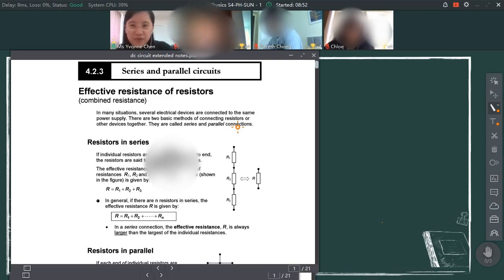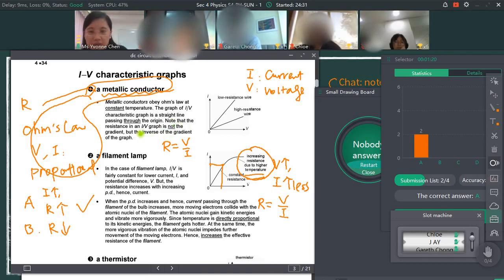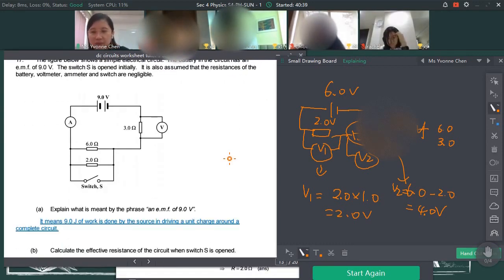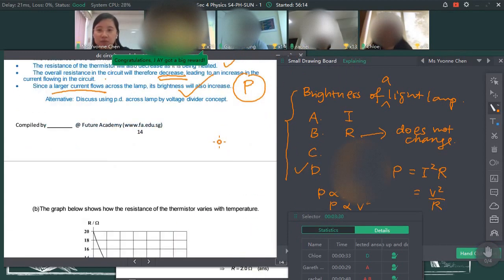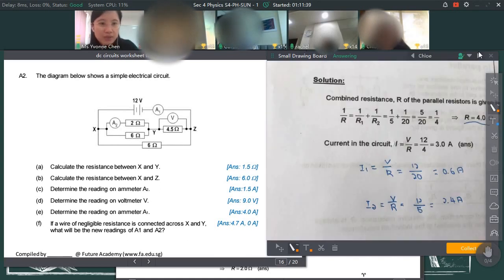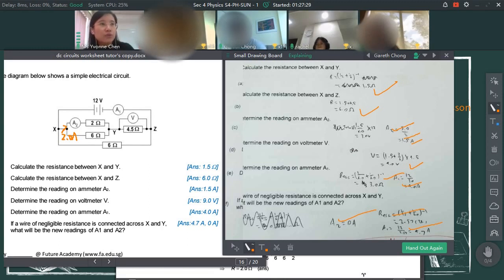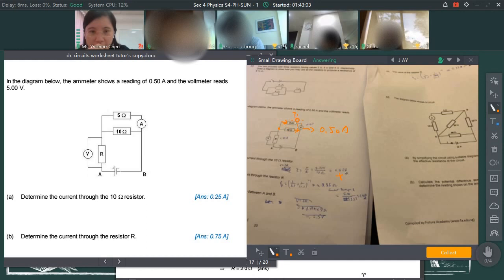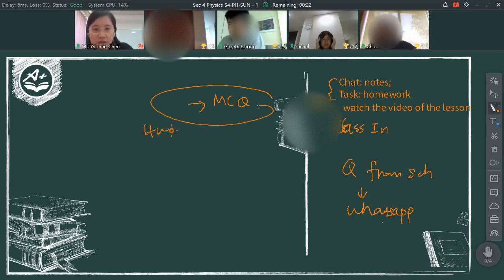Secondary 4 Physics (01) by Future Academy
Secondary 4 Physics lesson for students preparing O-Level exam. 1v6 small group interactive class. Lesson is conducted by Ms Yvonne Chen, former Singapore Raffles Girls' School teacher and principal tutor at Future Academy.

Weekly 1v6 small group interactive tuition classes for Singapore students from different levels.

* High quality tuition at Future Academy Tuition Centre *